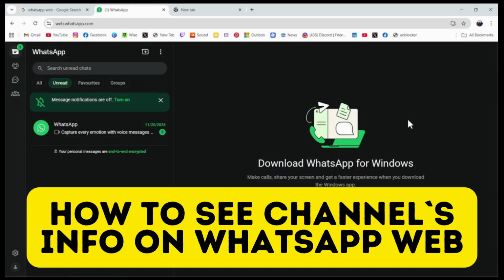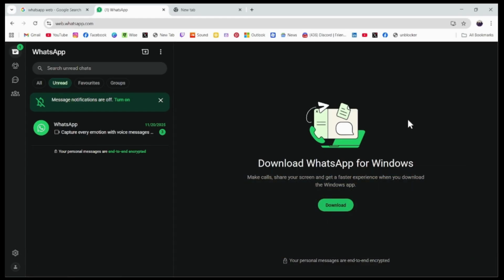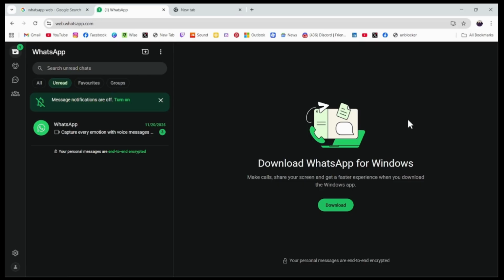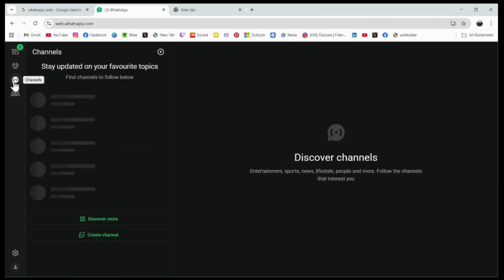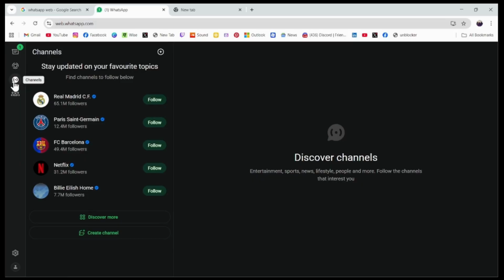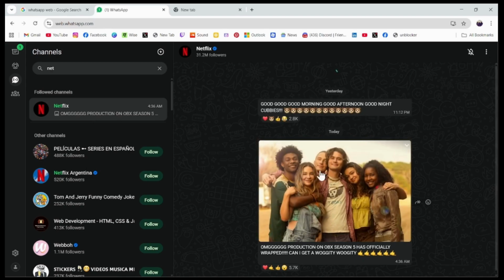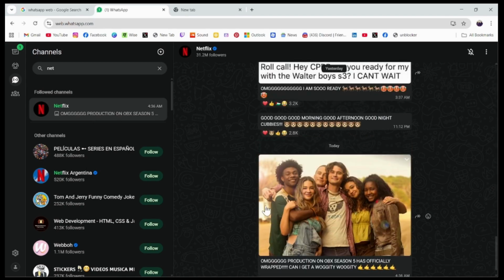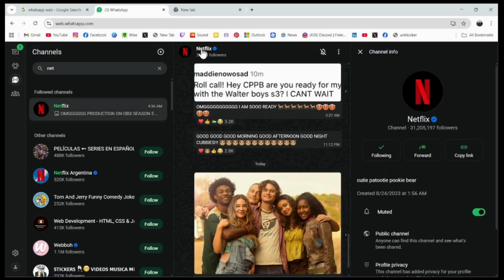How To See Channel`s Info on Whatsapp Web on PC | Complete Guide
How To See Channel`s Info on Whatsapp Web on PC

How to see channels info on WhatsApp Web on PC is simple once you open WhatsApp Web and access the channels section. Seeing channels info on WhatsApp Web is important because it helps you check a channel’s details, understand what it’s about, and review information like description and other details shown in the info panel. After you see channels info on WhatsApp Web, you can explore the channel more confidently and manage the channels you follow with less confusion. This video shows logging into WhatsApp Web on your PC, clicking the channels icon, and using the search bar to quickly find a channel by name. After you open the channel, you can click the channel name or profile picture at the top of the chat. The channel info panel then opens on the right side so you can view the full channel details.

00:00 Introduction
00:10 see channels info on WhatsApp Web

how can see channel's info on whatsapp web, whatsapp web, how to see channel info on whatsapp web, view whatsapp channel details on desktop, see channel’s info on whatsapp web, whatsapp web tutorial